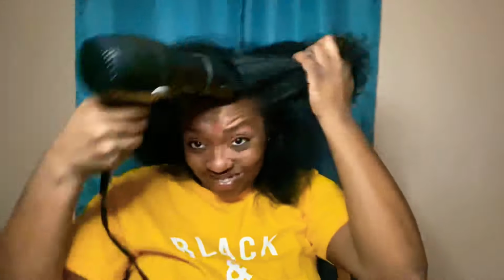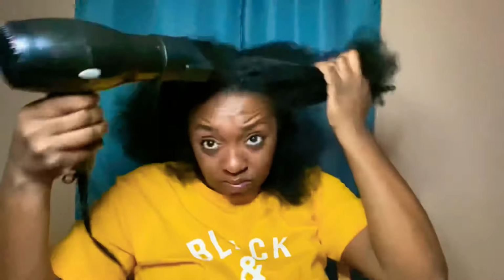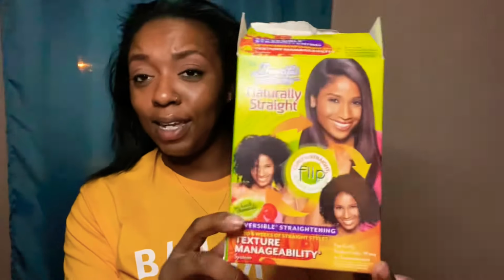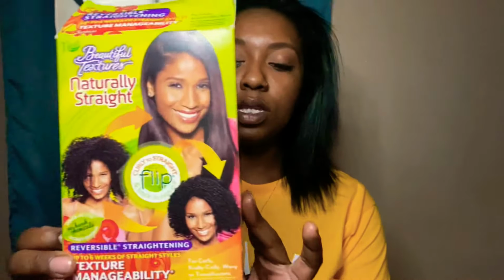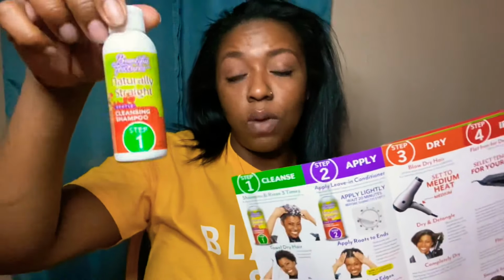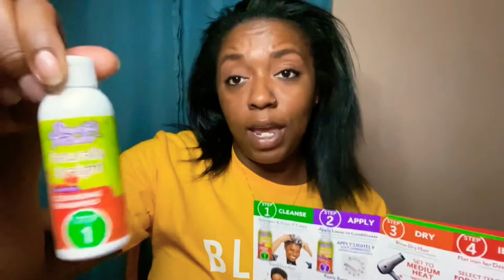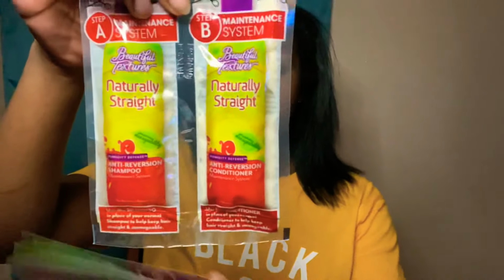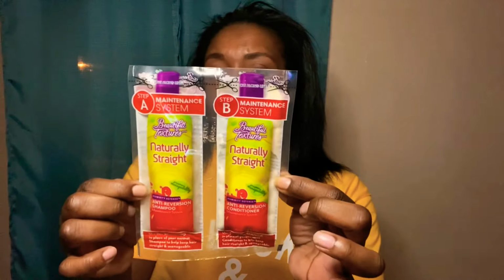Natural Hair *curly hair to straight hair at home kit* RATE MY NEW HAIR*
First time using at home natural hair straightening kit. Let me know what you guys think and use my shopping codes!

Code: siera

Code:siera